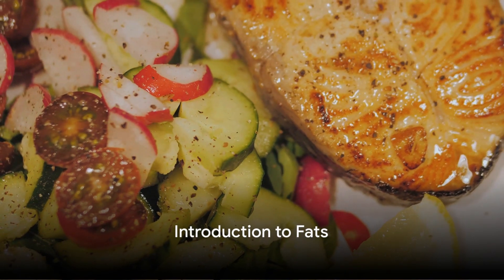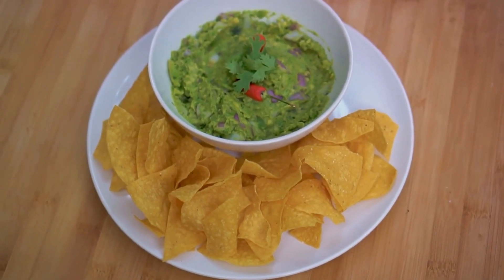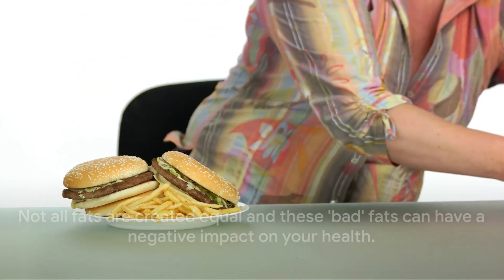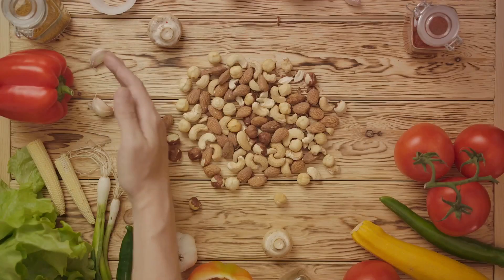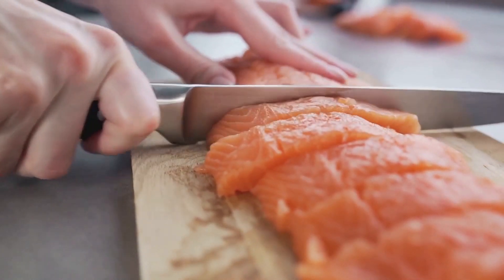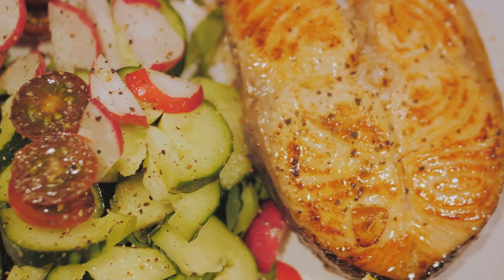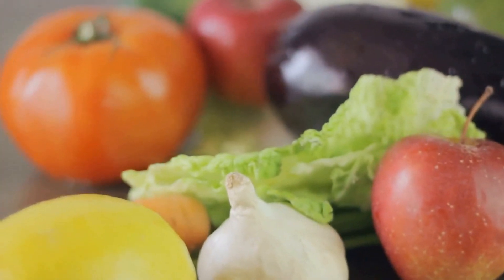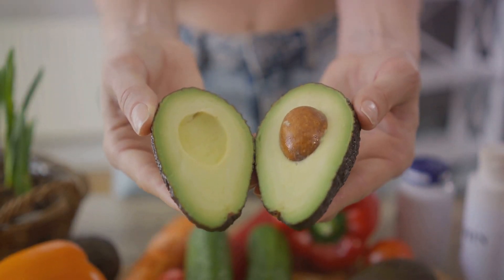healthy and unhealthy fats